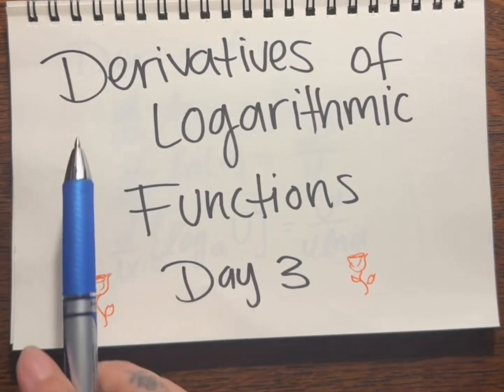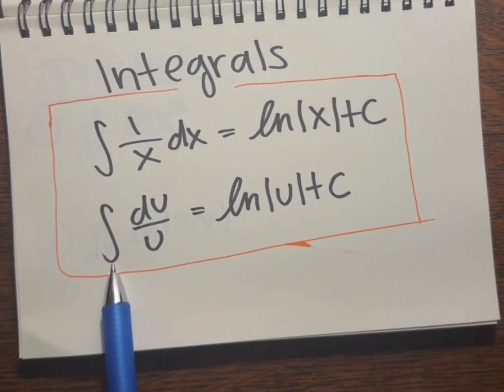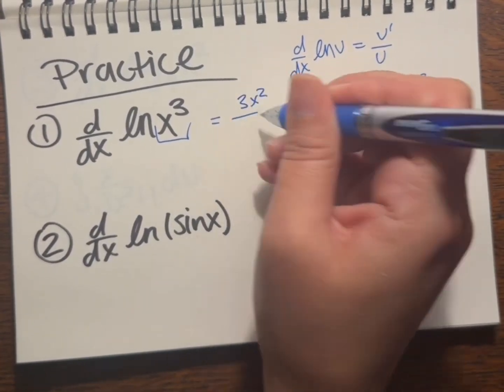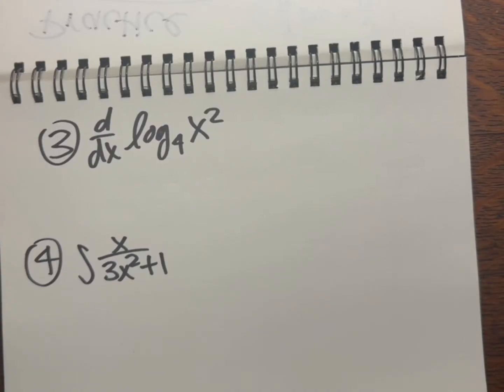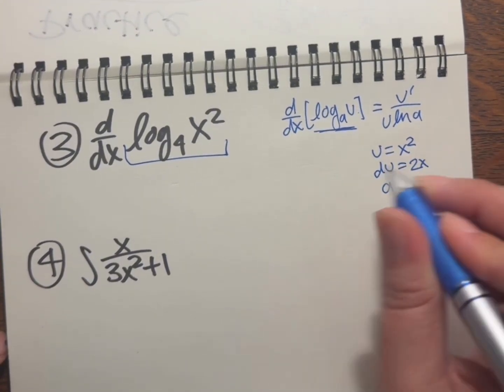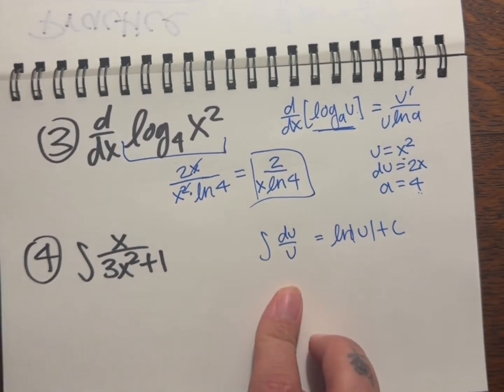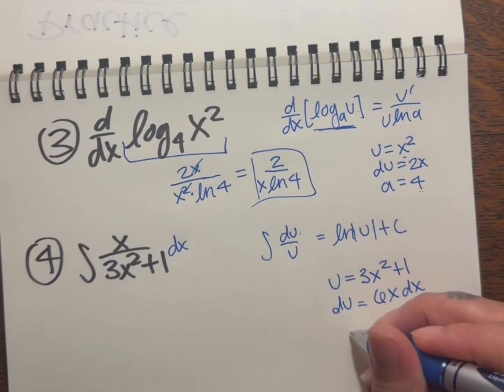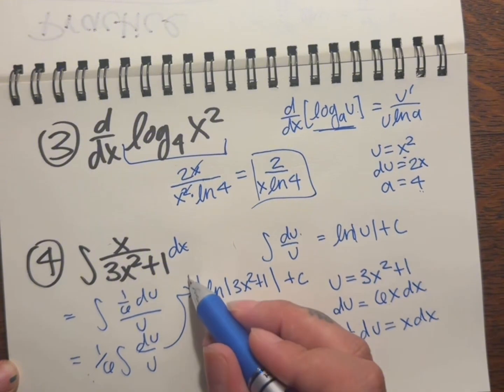Derivatives of Logarithmic Functions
Day 3 of reviewing Calc 2 notes, going over derivatives and integrals of logarithmic functions, including the natural log.